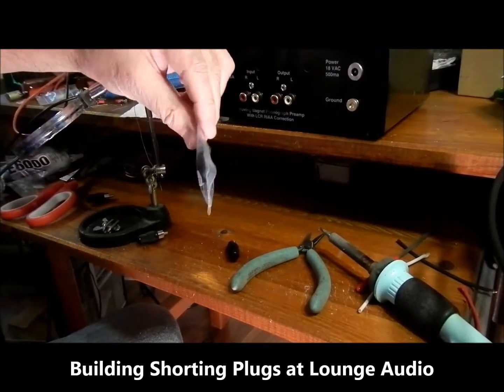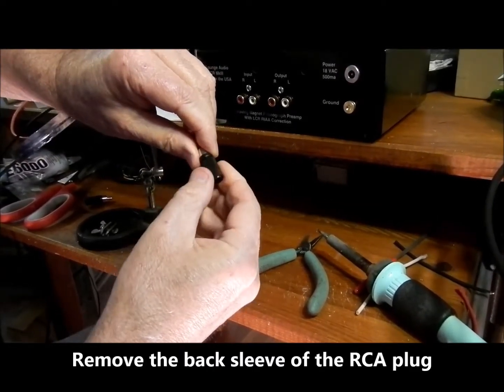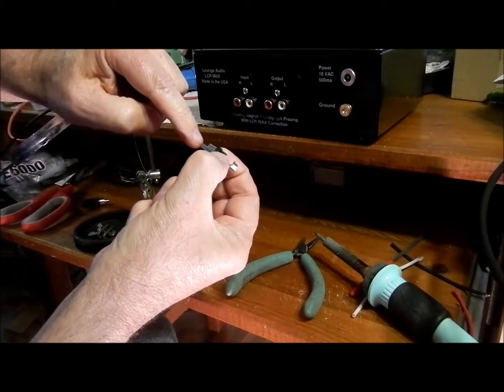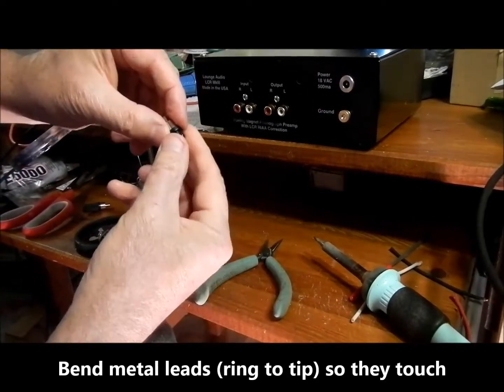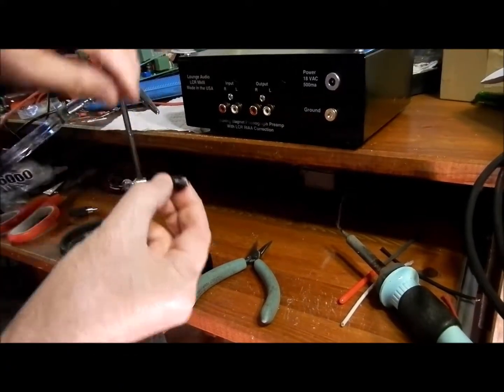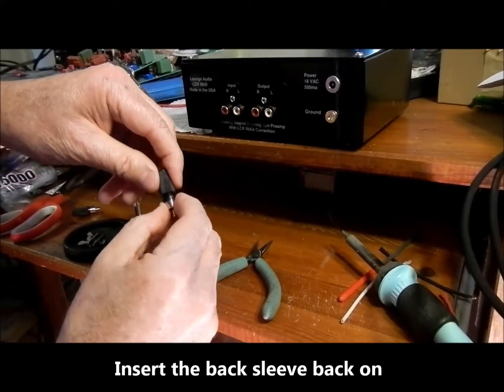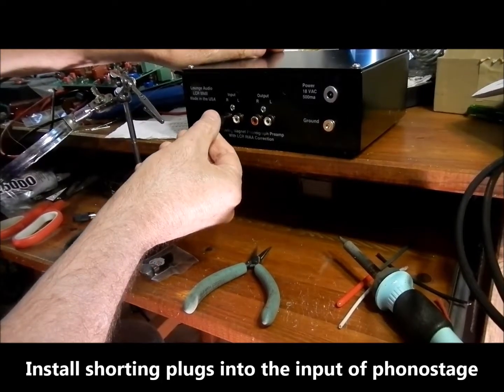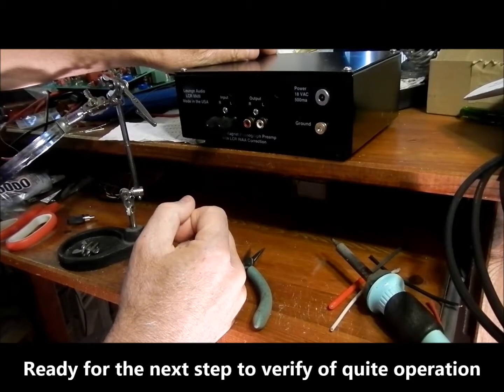Shorting Plugs Part I - Manufacturing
Building Shorting Plugs at Lounge Audio: we use male RCA plugs to short out the phono stage input connection to ground.  They are used to verify quiet, hum free operation of your preamp.

The RCA plugs are modified by joining the two legs with a solder join.